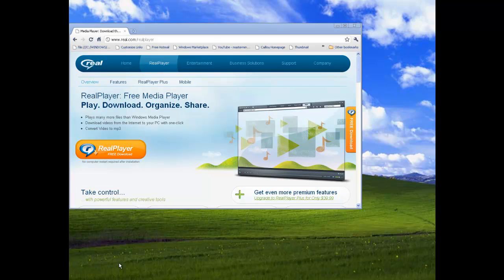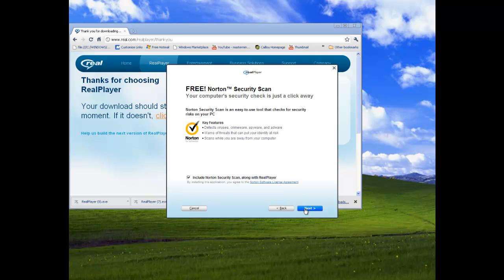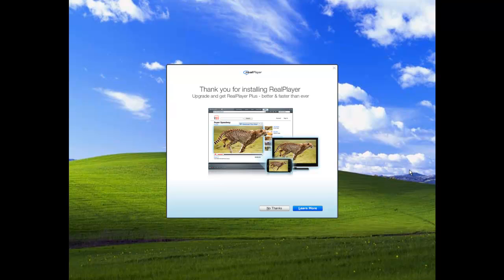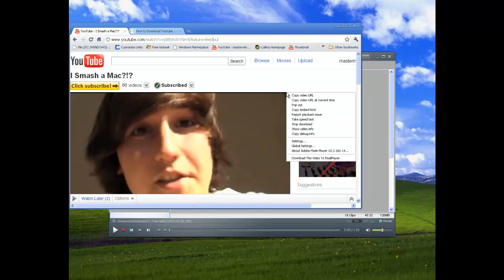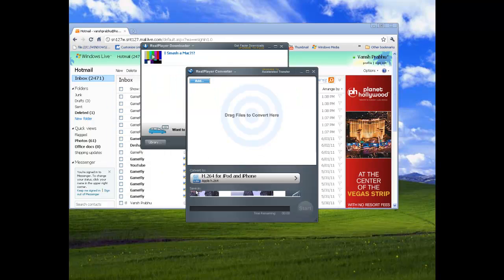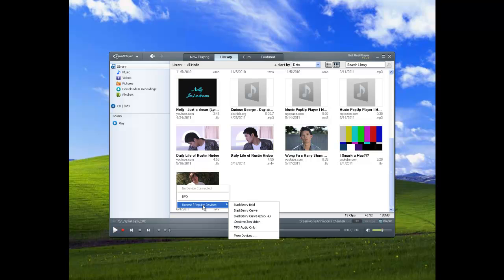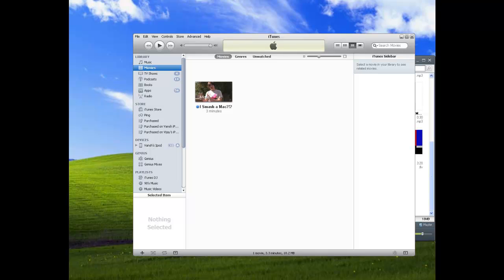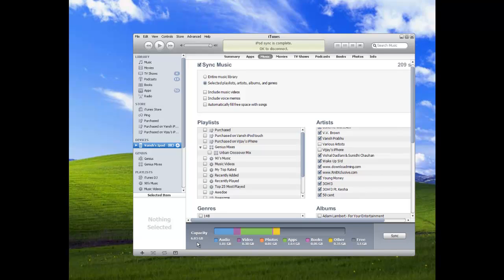How to download youtube videos, convert videos, and put them on your ipod.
This software will download almost ANY video on the internet!!